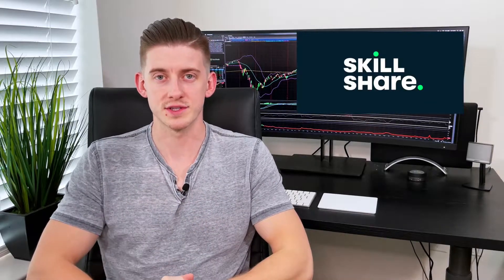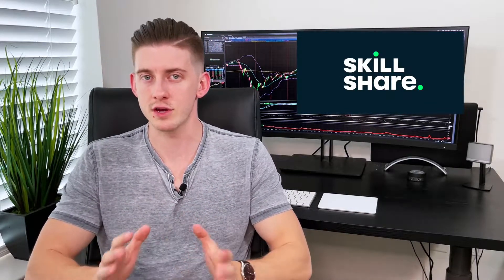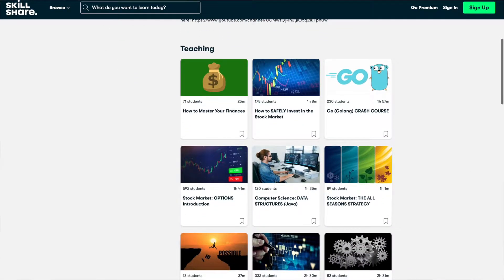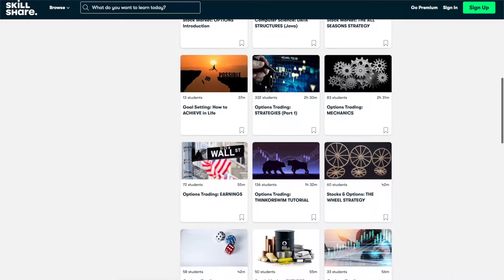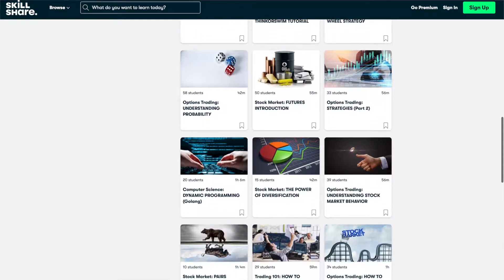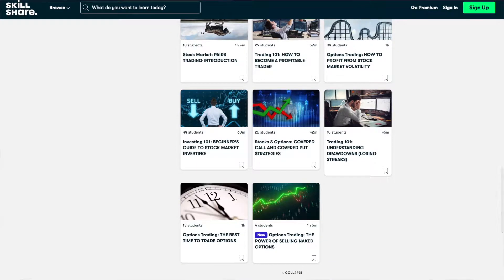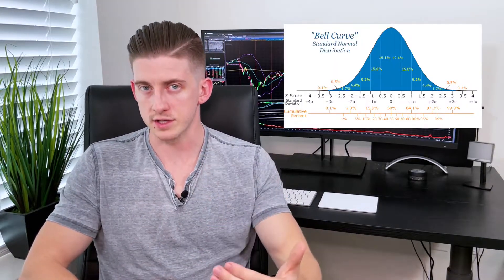IMPLIED VOLATILITY: The REASON Why I ONLY **SELL** OPTIONS (And You Should Too!)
Understanding implied volatility is absolutely crucial if you want to be successful trading options. It is the MAIN reason why option SELLERS (like myself) have the edge over the buyers. In this video, I will explain both what implied volatility is and why exactly it gives the upper hand to those who sell options.

How to Profit from Stock Market Volatility (Relevant to this video!)